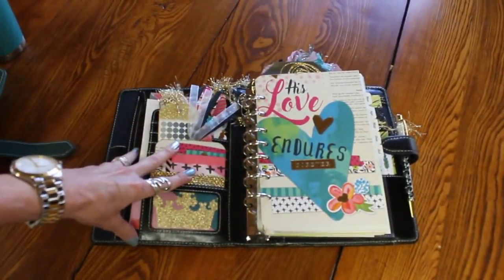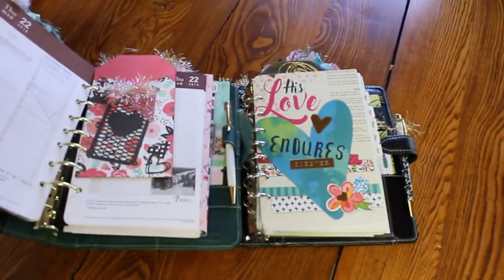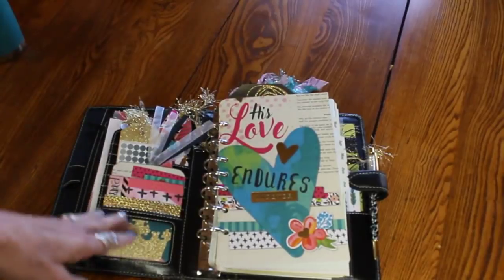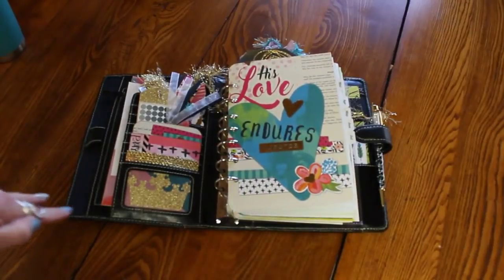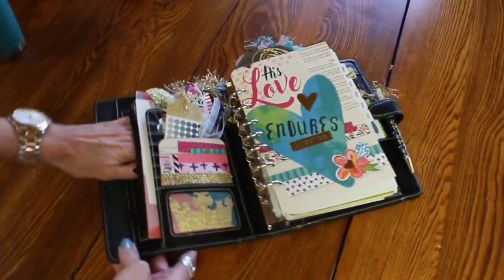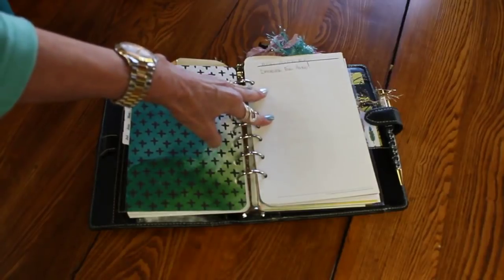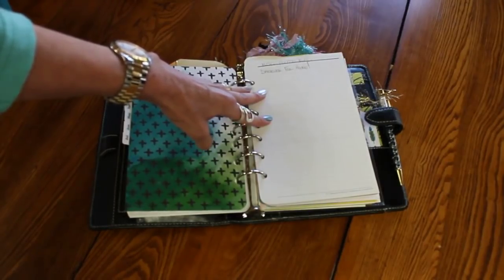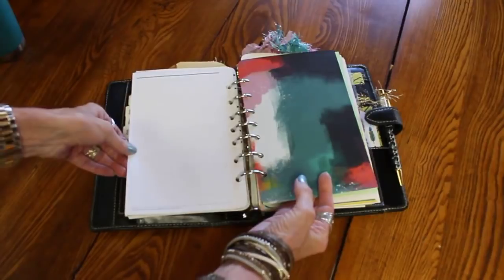How & Why I HAVE A FRANKLIN HOUSE BINDER!!!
Oh, Yes, I DID!  I "built" a Franklin Planner/Binder devoted just to the new home we are remodeling.  Give this YouTube video a quick watch to see the particulars (of the planner).  WOW...it just keeps me SO TOGETHER!  I JUST WONDER if I included enough details on how I use the planner.  YOU let me know if you want to know more about what info I keep in the planner...this general info might be enough you can move forward on your own!!!  HUGS to all!!  Take a sec and do the thumbs up...and comment.  Talk to me, OK?!  See you Soon...

For a $10 discount on your first Erin Condren
Planner use this link:

All products (yup...ALL!!!) were purchased by me.  You will ALWAYS get my honest opinion about a product.  I personally value truth and honesty HIGHLY!  I also value PEOPLE highly.  So you are most likely not going to see products here that i didn't particularly like.  There's barely enough time to share GREAT things about GREAT products and GREAT people.  THAT is what you will be seeing/hearing here.